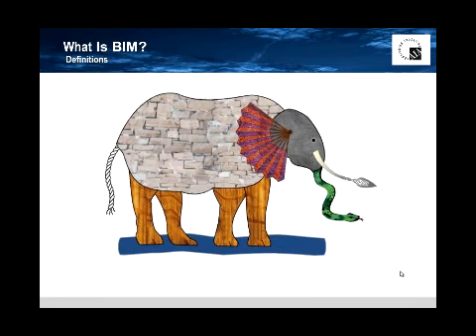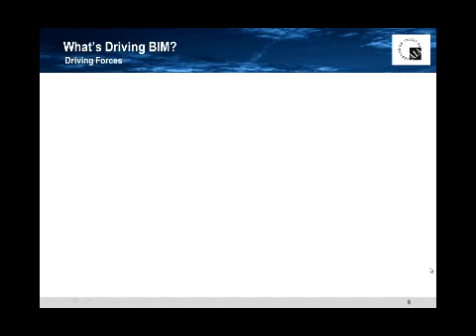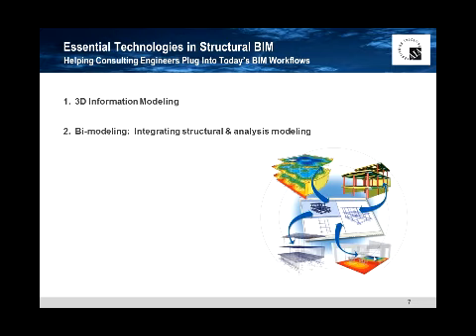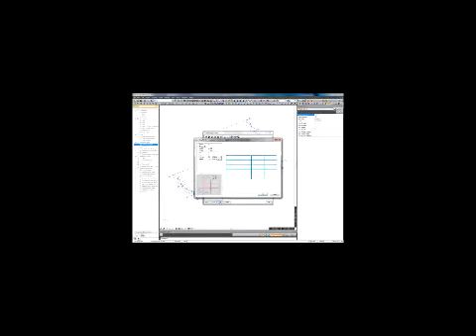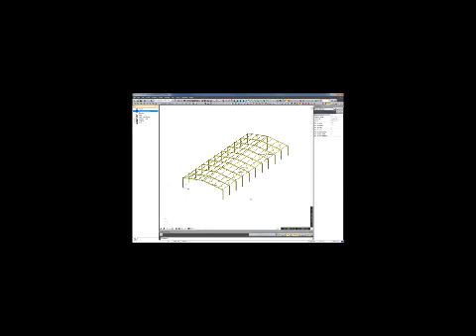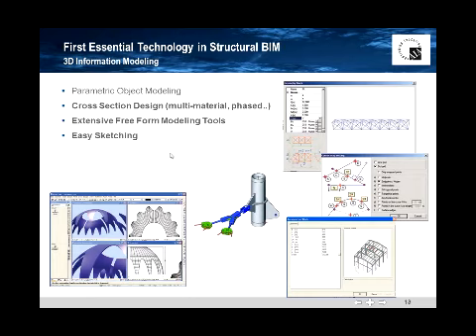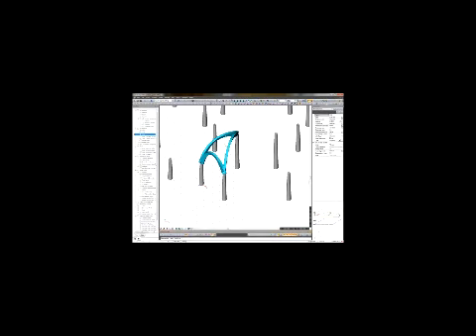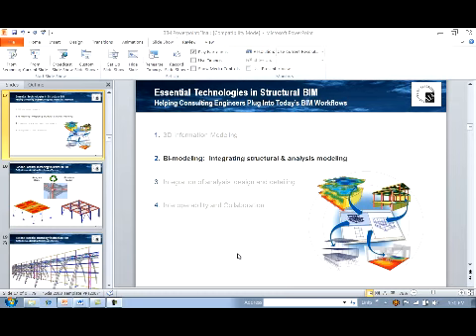BIM Presentation Part 1